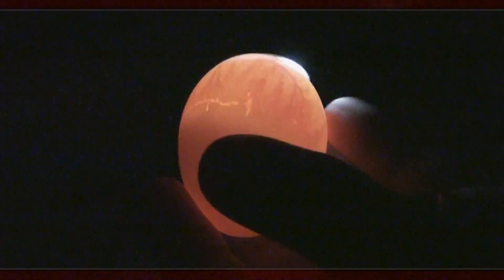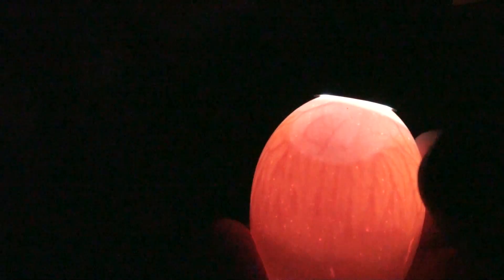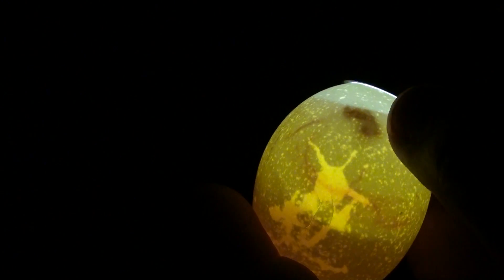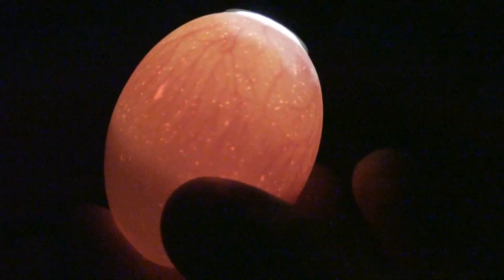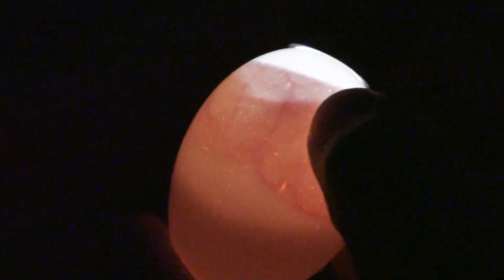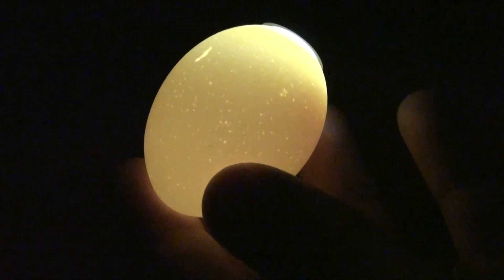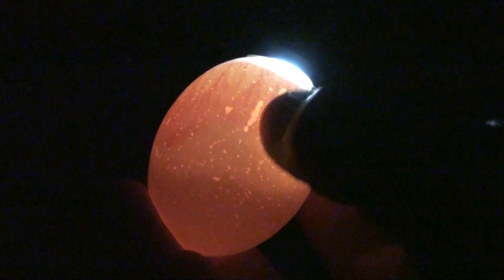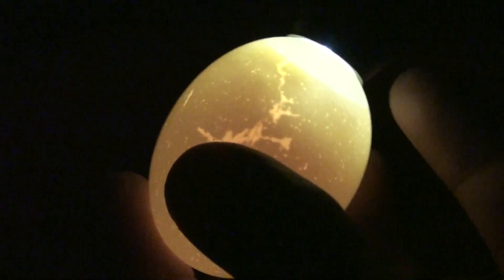Candling Chick Eggs - Day 7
Candling is basically shining a bright light at an egg in a dark room to see how the embryos are growing. This candling video shows three kinds of eggs: "winners" (embryos are developing), "quitters" (embryos have quit growing) and "yolkers" (eggs were never fertilized). In many of the winners, you can see the embryo moving. At day 7, chicken embryos are about the size of a dime. If you leave yolkers or quitters in your incubator, they will rot and get very smelly, so we remove them from the incubator.